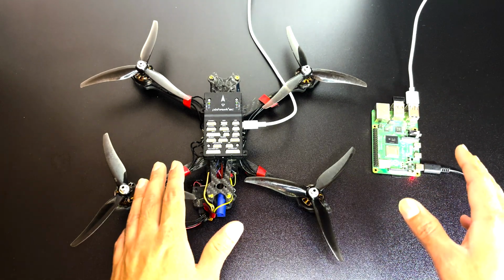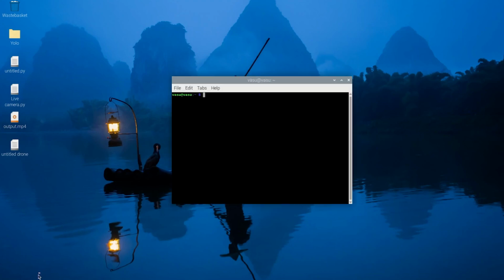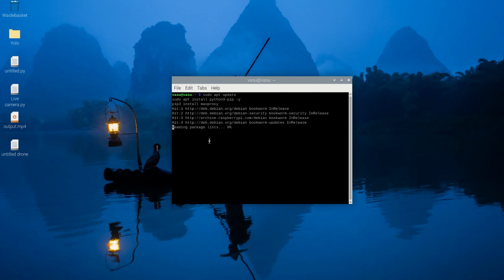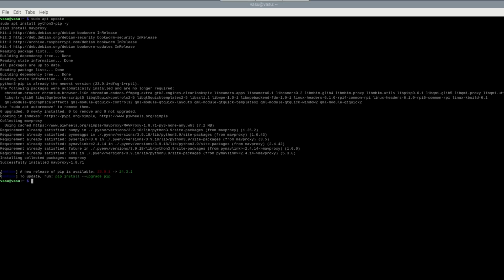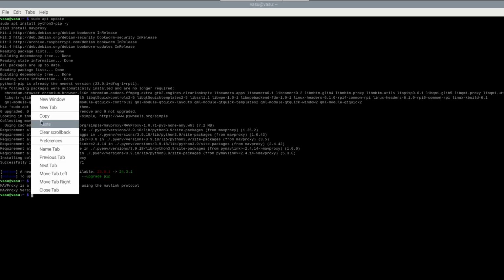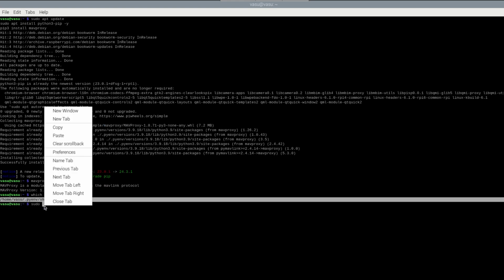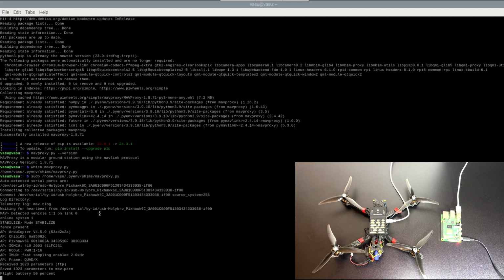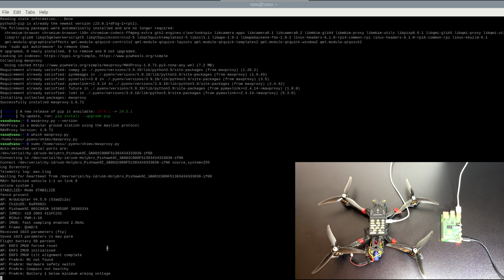How to connect Pixhawk 6c Drone to Raspberry Pi | Mavlink | Ardupilot | Mission Planner | PX4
1)  Install MAVProxy

sudo apt install python3-pip -y
pip3 install mavproxy

2) Verify Installation

mavproxy.py --version

3)  Locate the installation path

which mavproxy.py

4)  SUDO YOUR MAVProxy location